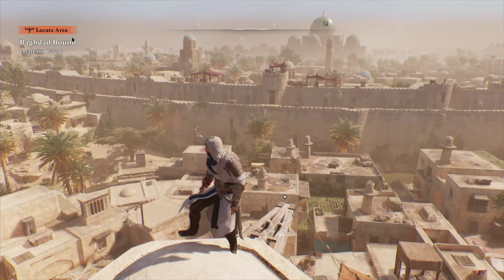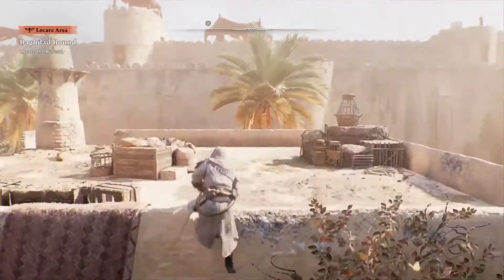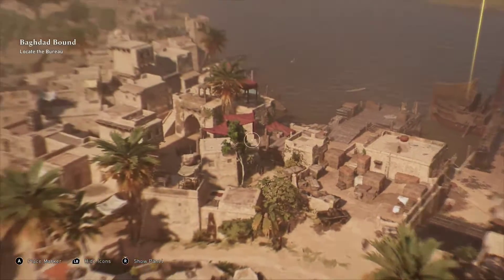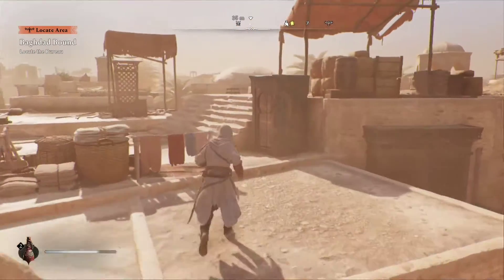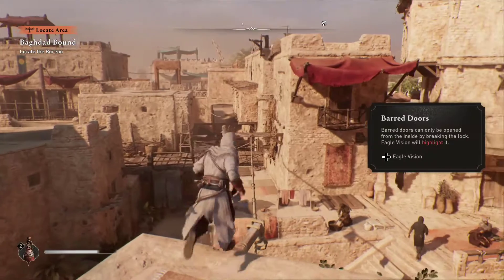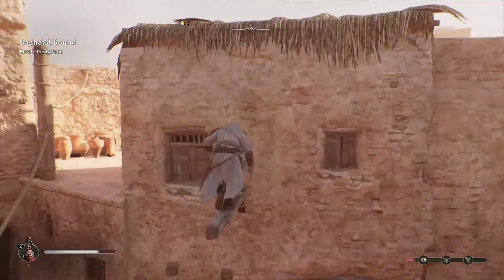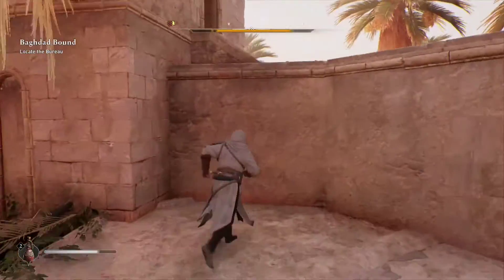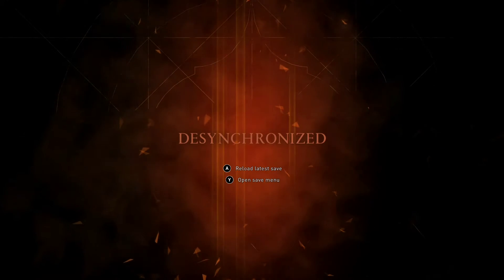Assassin's Creed Mirage PC Review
Game: Assassin's Creed Mirage